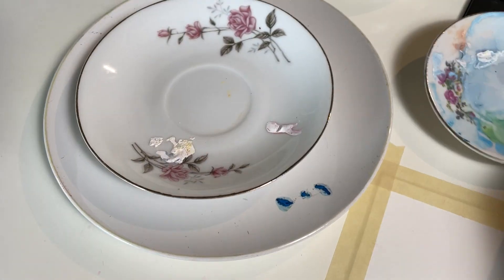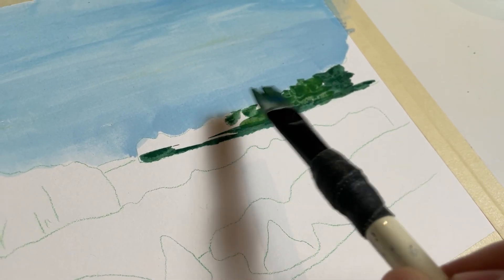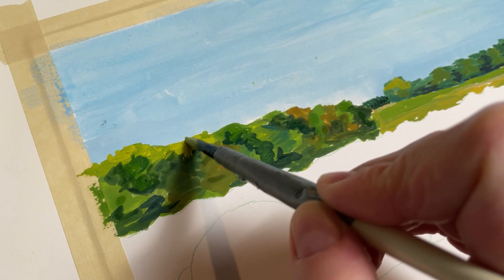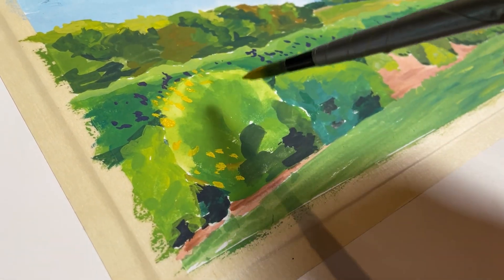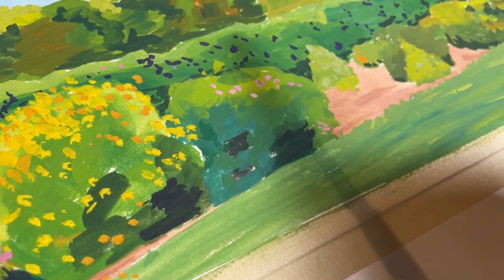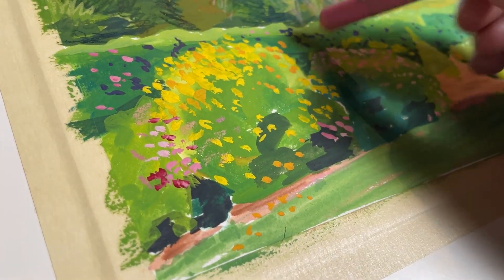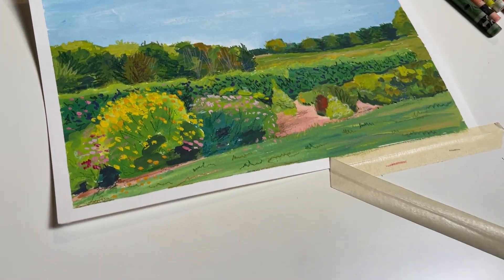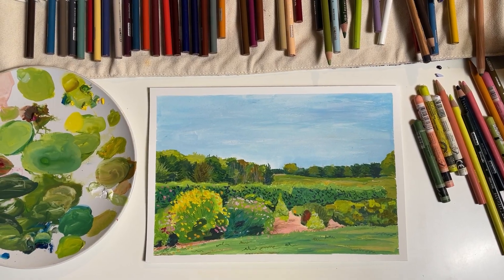PAINT WITH ME! ✨ Gouache + Prismacolor + Neocolor II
Follow along as I paint my Aunt Anne’s garden with gouache, coloured pencils and wax pastels!

MATERIALS
✐ Winsor & Newton gouache
✐ Prismacolor pencils